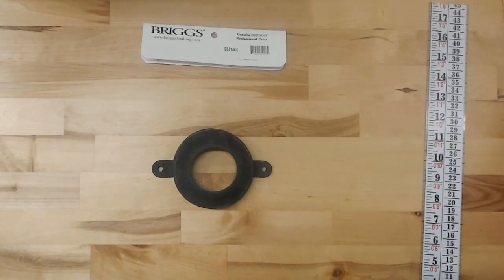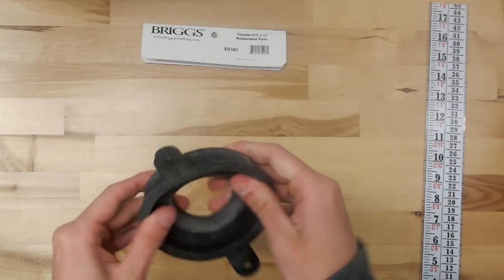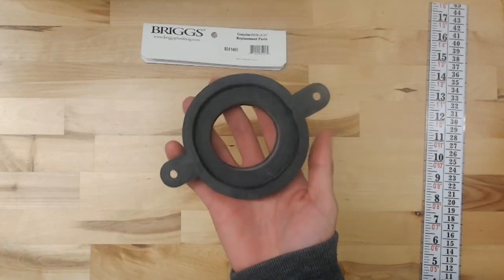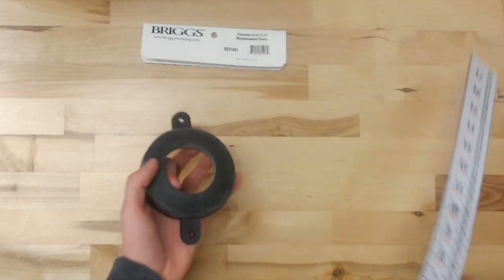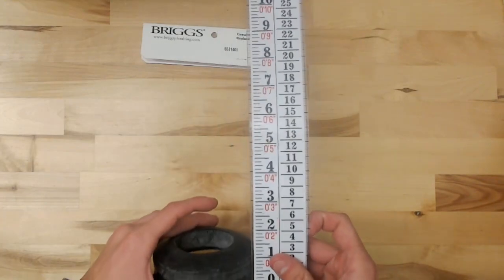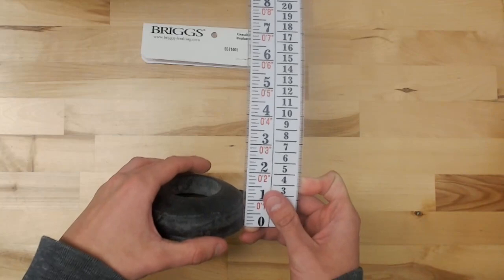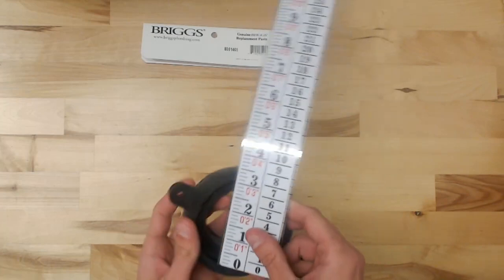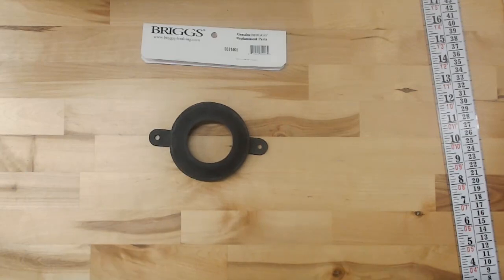Briggs 351461 Tank To Bowl Gasket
Briggs 351461 Tank To Bowl. This special tank to bowl gasket is for 2" flush valves. From outside ear, to outside ear it will measure about 5 13/16". Also Tank to bowl gaskets will squish overtime. Your old gasket may be larger. Or smaller depending on how long it has been used. Other part numbers for this part are B351461, 351461.